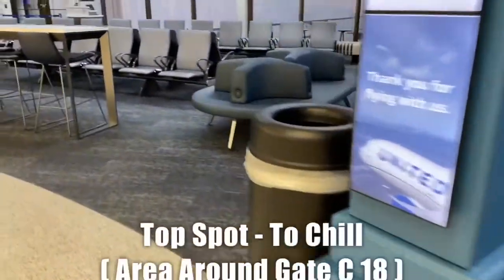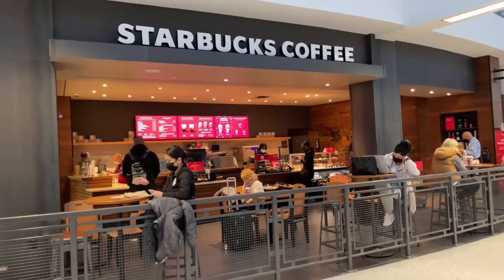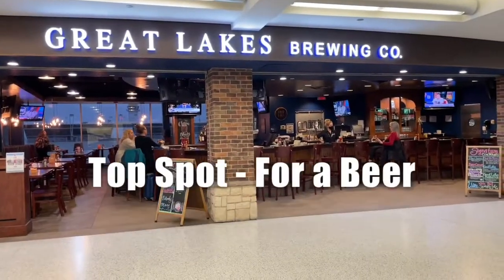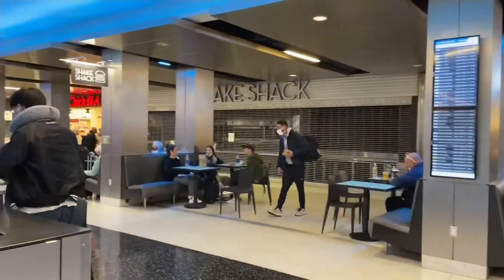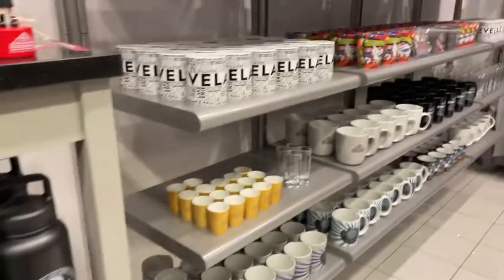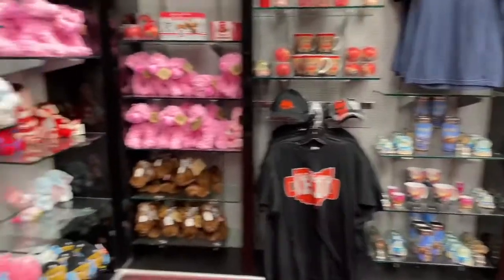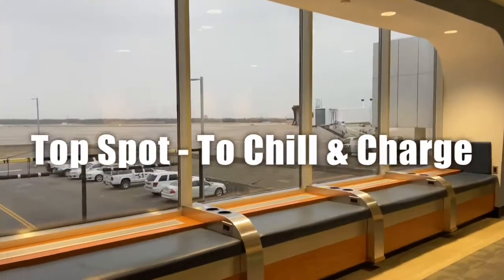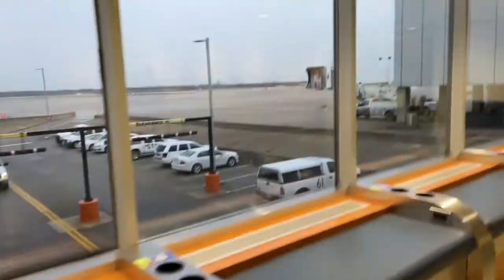Cleveland Rocks inside Cleveland Hopkins International Airport - CLE - (Cleveland, Ohio, USA)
This Local's Favortie Spots at Cleveland International Airport

Favorite Spots Highlights...
Starbucks
Great Lakes Brewery
Quaker Steak & Lube
Photo Opps
Chill Areas (Concourse A & Concourse C)
Bruegger's Bagels
The Pub
Hudson News & Rock & Roll Hall Of Fame Shop

Hope you enjoy your trip!

I've been traveling the world for over 20 years and have learned how to see it all on a budget!  I'm here to share with you how to work the system and start putting more vacations in the books too! Everyone should take more vacations and so should you... starting with Vegas!  It's cheaper to do than you think!

Follow IMPERSS MUSIC on Youtube!